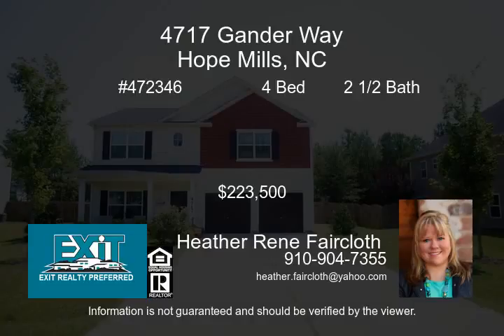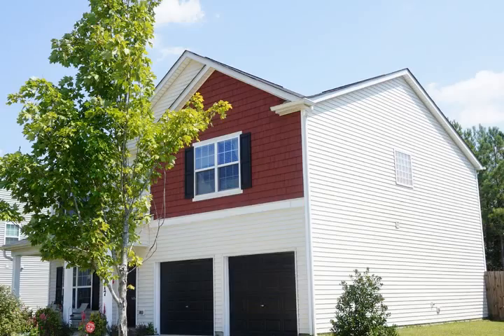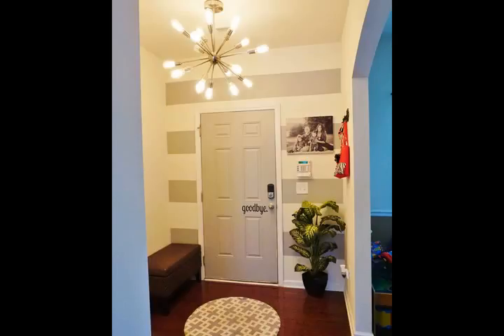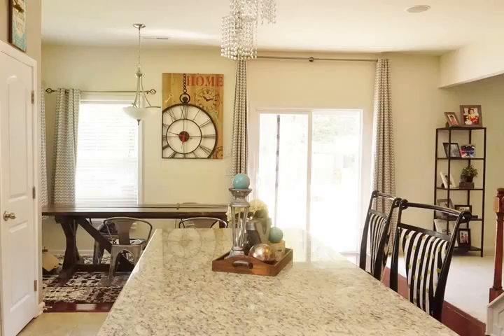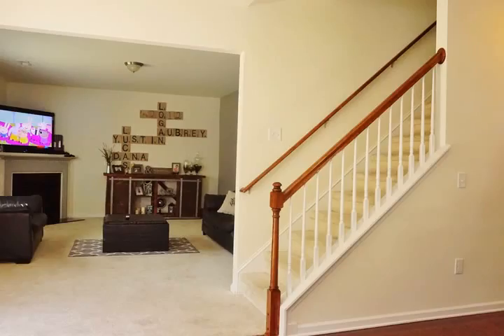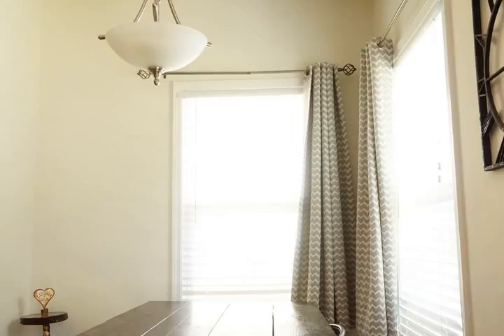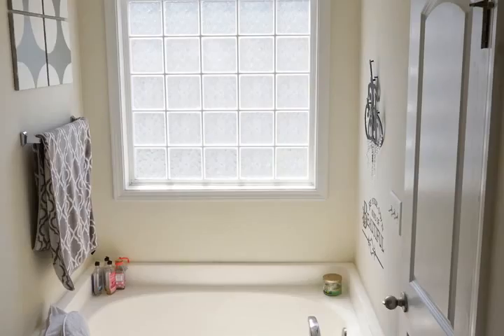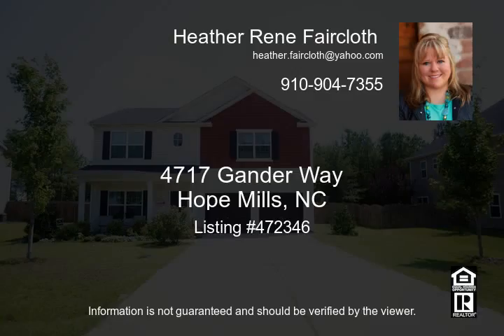4717 Gander Way Hope Mills NC 28348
This beautiful home is tucked away in one of the most desirable school districts in Cumberland County. It features 4 bedrooms and 2 and a half baths. This home is custom from top to bottom with hardwood floors, tile, granite counter tops and even some over the top features such as surround sound built in to the whole house and the backyard. The backyard is fenced in to add private and large play area for your kids and fur babies.